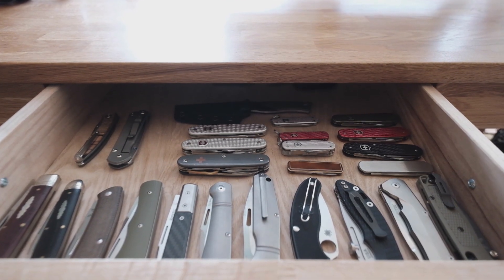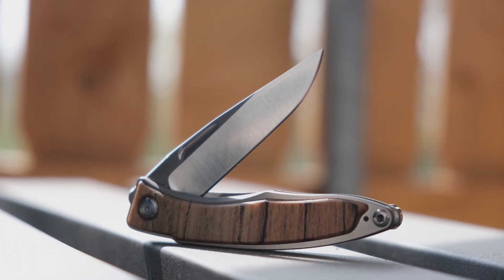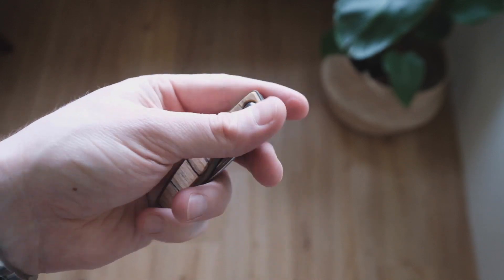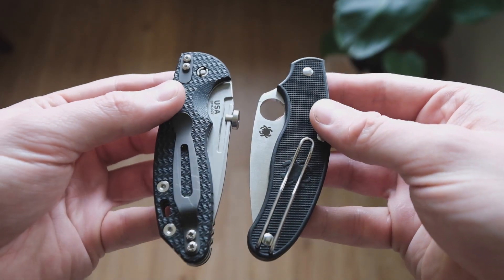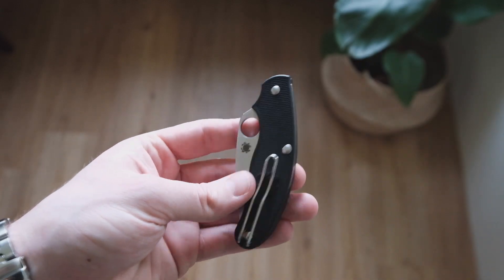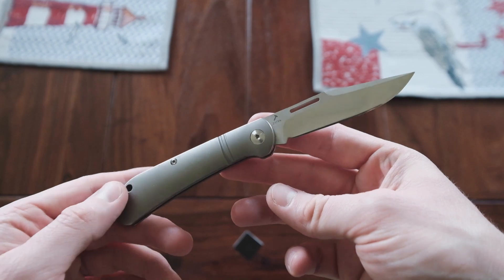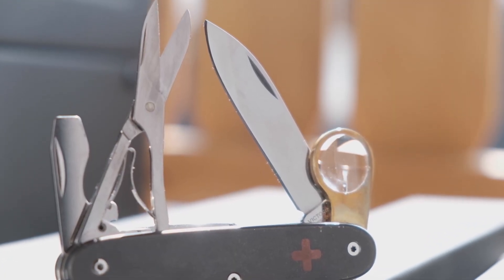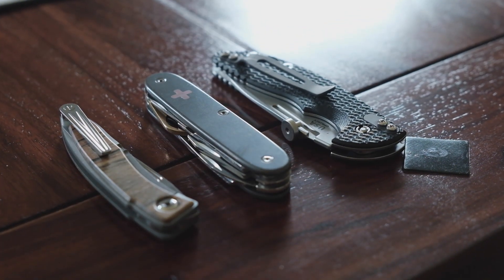The Three Knife Collection: Best 3 Everyday Carry Folding Knives 2020 by TobisTings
In this video I show you which knives I would choose if I could only keep three of them.

Knives:
Chris Reeve Knives Mnandi Spalted Beech Left Handed
Hinderer Knives Slippy Slicer Black G10
Custom Pioneer X by Robert J. Lessard

Main Camera /w Lens
Wide Lens
Macro Adapter
EDC Camera
Pocket Camera
Mobile Tripod
Video Tripod
Microphone (for Voiceovers)
4K Monitor